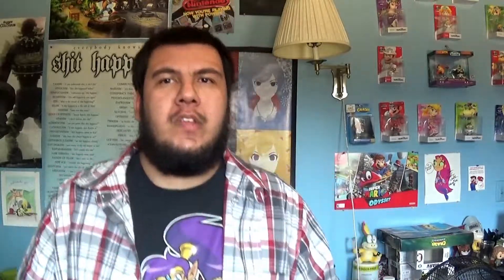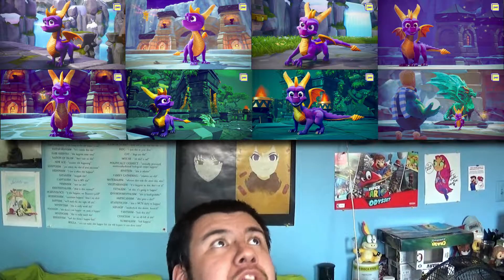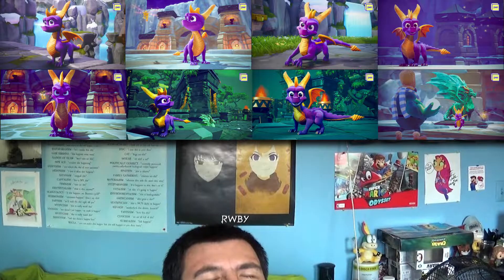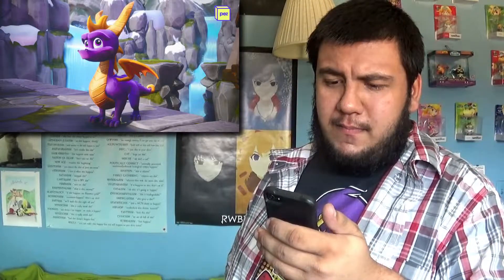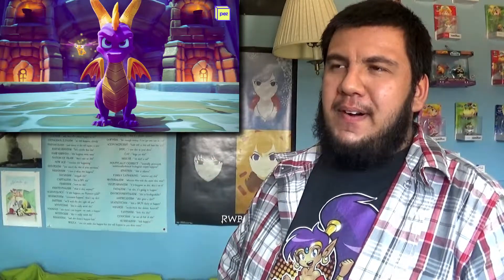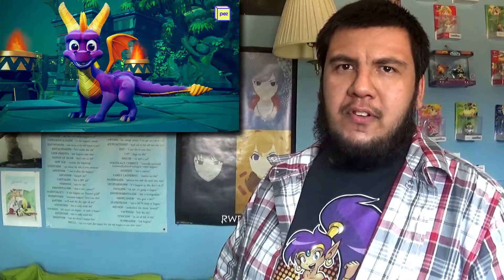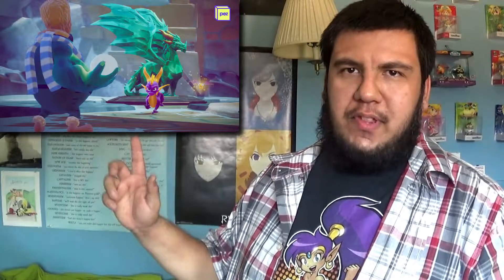"Spyro: Reignited Trilogy" News: Pics, Renders, and Comparisons!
Pez.tv dropped a lot of Spyro stuff last night, so here I cover most of everything they showed off, and give my thoughts and opinions along the way! Do you like what you see? Do you agree with me or not?